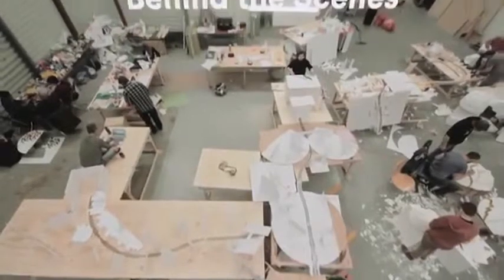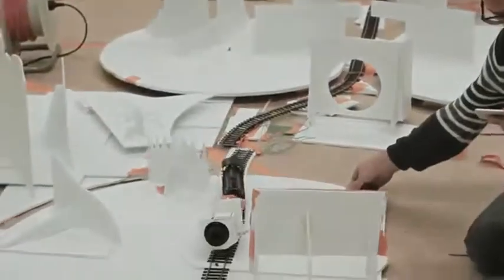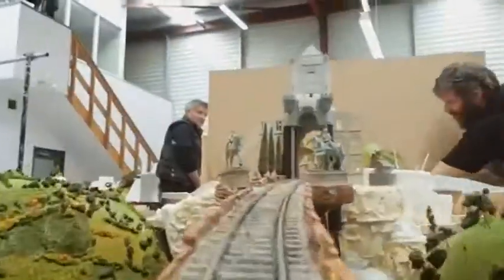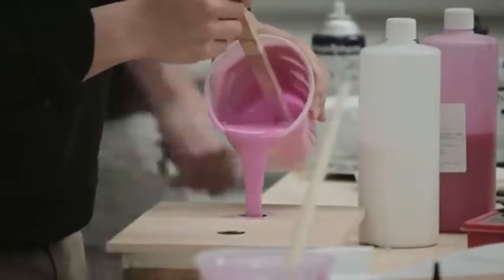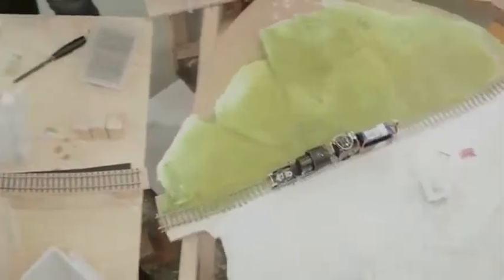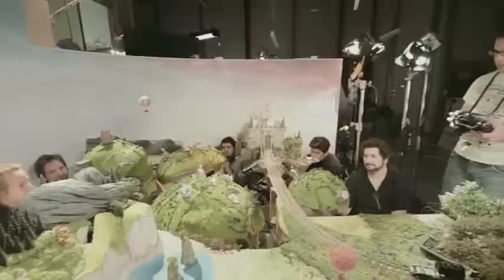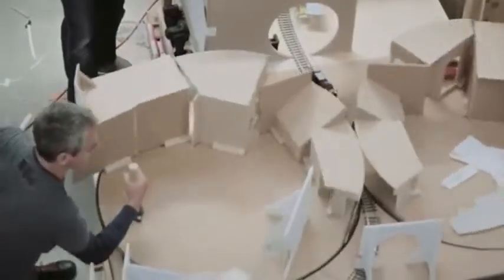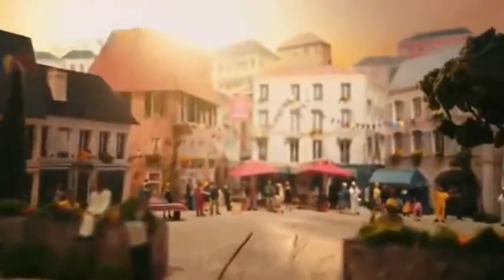Welcome to Airbnb (Detrás de escena)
Agencia: TBWA Singapur
Producción: Cirkus
Cliente: Airbnb